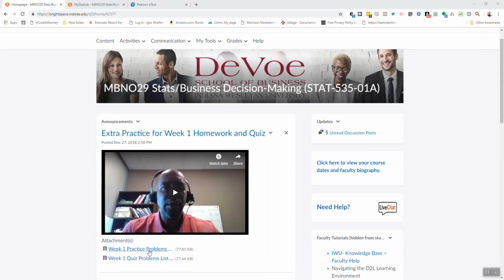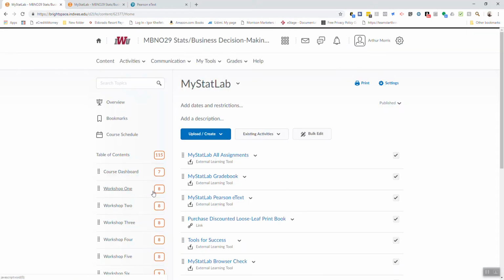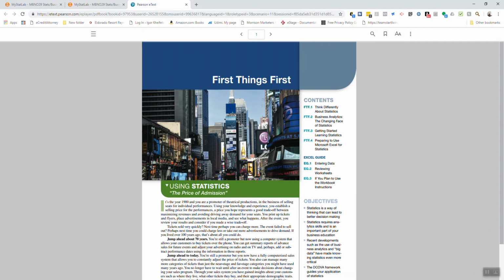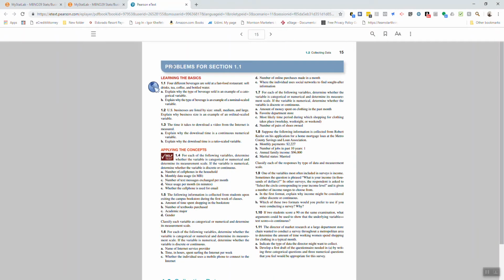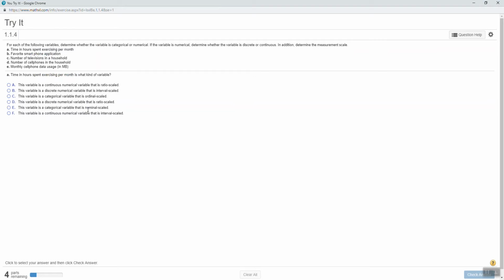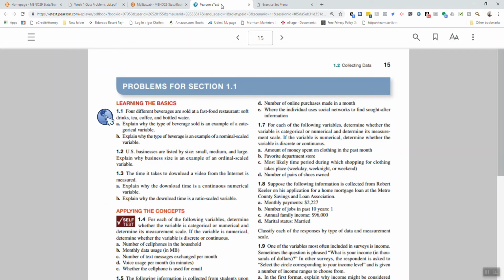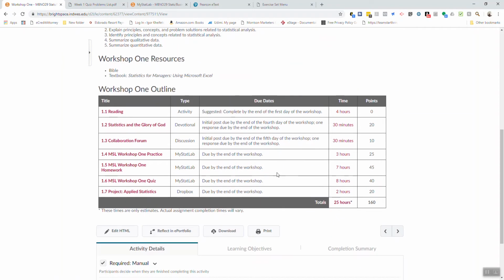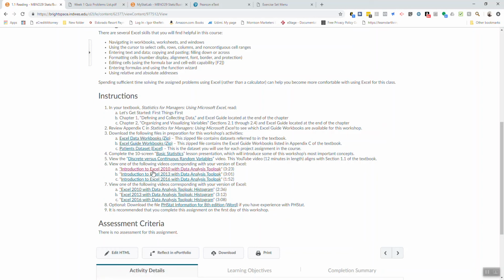Extra Practice for Homework and Quizzes